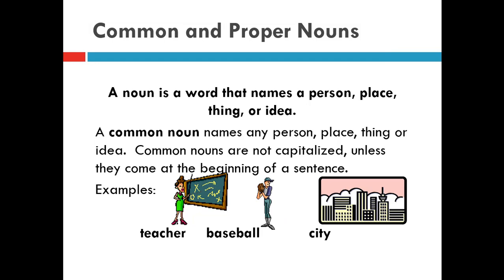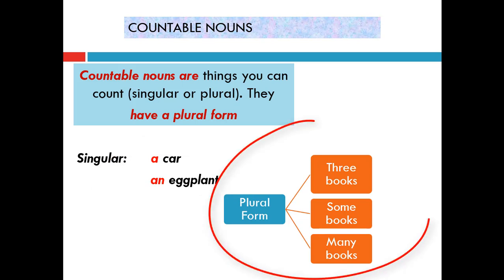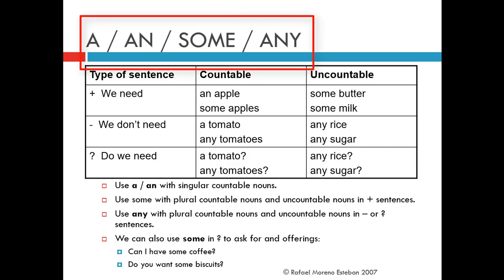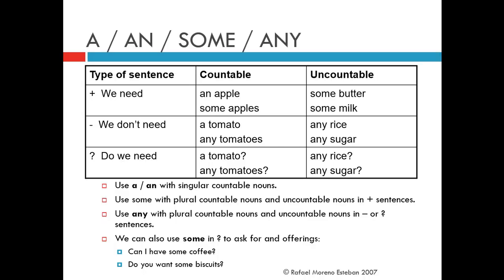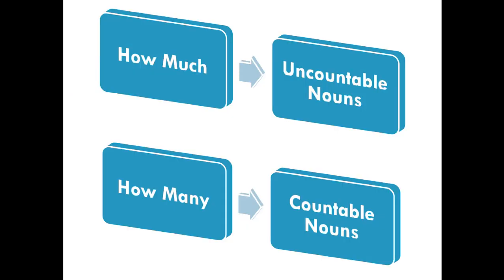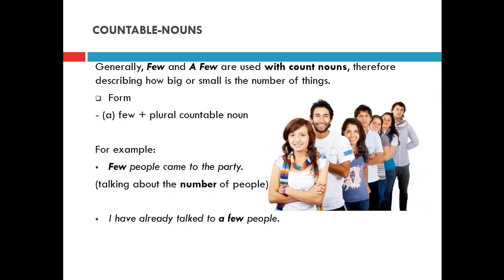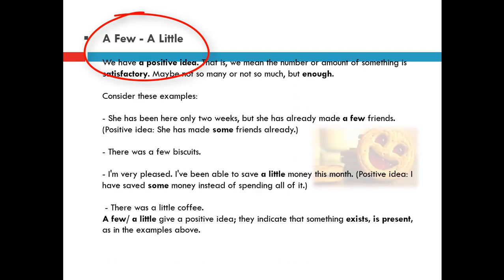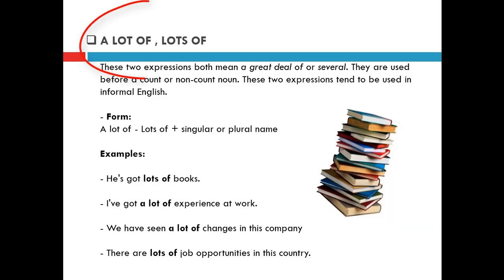Nouns and quantifiers